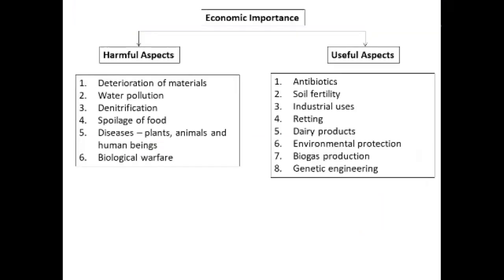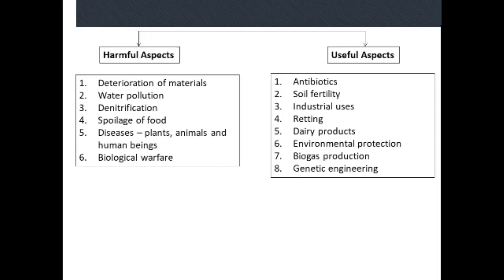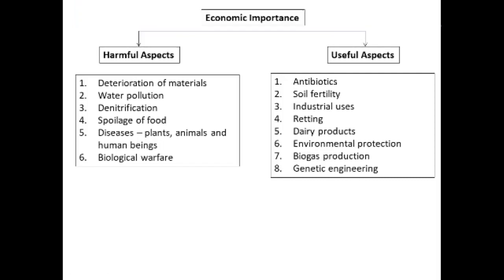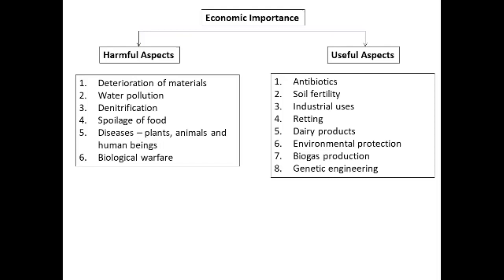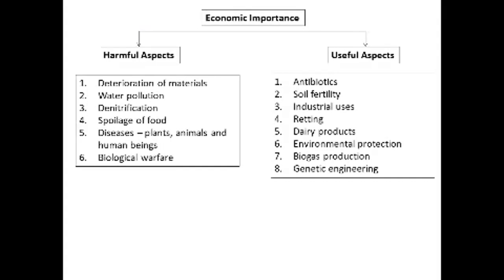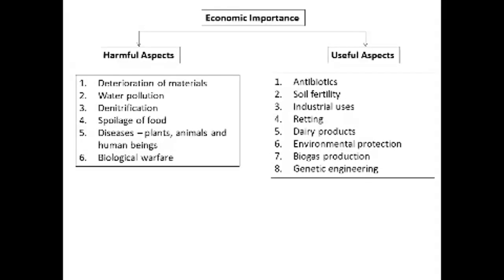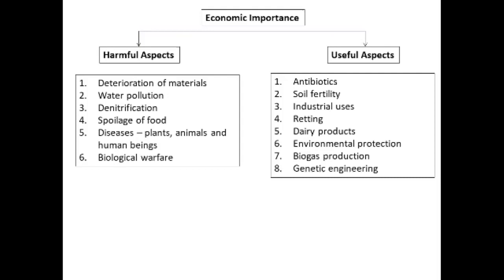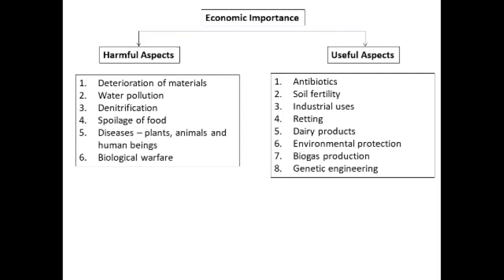Dr. R. Gomathi Microbiology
The video covers both beneficial and harmful effects of bacteria.
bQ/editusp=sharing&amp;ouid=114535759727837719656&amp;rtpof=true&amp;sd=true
D9u-
52LACcDC21fPKz1rSq6Q/viewform?usp=pp_url&amp;entry.1779986655=Salmon
ella+enteritidis&amp;entry.964332610=Rhizobium+leguminosarum&amp;entry.1117640
91=Bacillus+anthracis&amp;entry.470522485=Mycobacterium+tuberculosis&amp;entry.
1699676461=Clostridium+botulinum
ROBES.html?id=VhRuEAAAQBAJ&amp;redir_esc=y